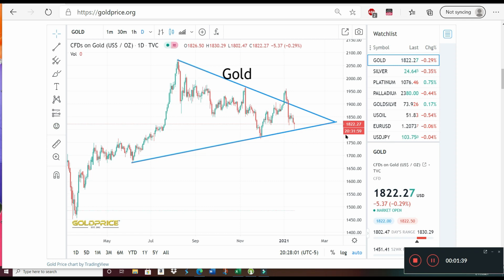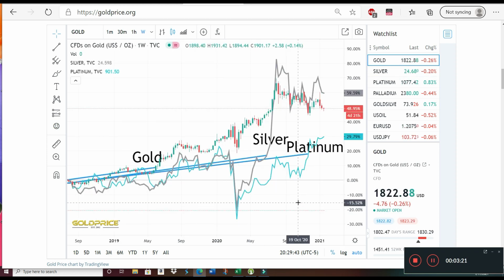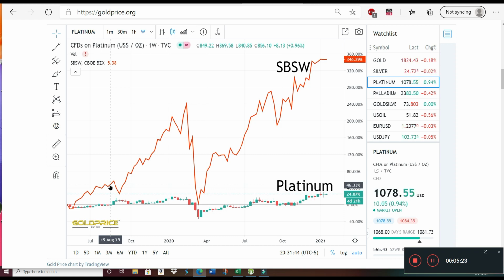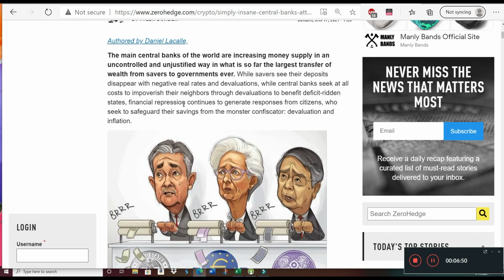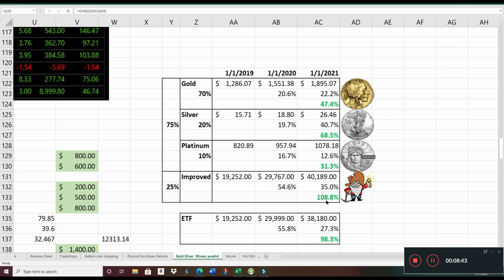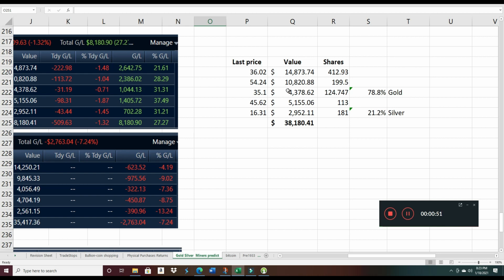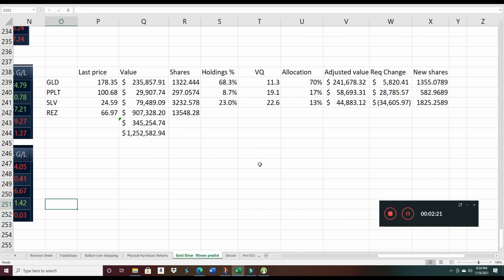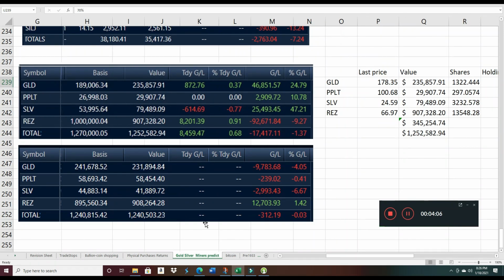1 18 2020 Our Miners Doubled Over the Past 2 Years. Updated ETF Miners and Physical Portfolio.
Keep comments tasteful and respectful or they will be deleted and you may be blocked.

I am an independent life advisor.  I am not funded in any way by any products or precious metal dealers.  I have freely provided over 800 videos for you to peruse.  I now have a much more automated recurring funding approach made available through YouTube allowing tiered membership rates.

Membership Benefits

Gold $49.99
1. View videos 6-12 hours in advance of non-members.
2. Shout-outs in videos.
3. Access to monthly live stream members-only live chat. First Saturday of Each Month.
4. Immediate access to New research and Miner picks and possibly even the next VNNHF.
5. Immediate access to my latest trend analysis.
6. Access to the Improved portfolio performance and even mine and John’s portfolio performance
7. Detailed instructions on how to set up a robust portfolio.
8. Periodic Personal Consultations as Required.

Platinum $9.99
1. View videos 6-12 hours in advance of non-members.
2. Shout-outs in videos.
3. Access to monthly live stream members-only live chat. First Saturday of Each Month.
4. Immediate access to New research and Miner picks and possibly even the next VNNHF.
5. Immediate access to my latest trend analysis.
6. Access to the Improved portfolio performance and even mine and John’s portfolio performance
7. Detailed instructions on how to set up a robust portfolio.
8. Quarterly Personal Consultations as Required.

The views and opinions expressed in this video are those of dobson777a, unless expressly stated. The video is for general information purposes only and does not constitute either dobson777a providing you with legal, financial, tax, investment, or accounting advice. You should not act or rely on any information contained in the video without first seeking independent professional advice. Care has been taken to ensure that the information in the article is reliable; however, dobson777a does not represent that it is accurate, complete, up-to-date and/or to be taken as an indication of future results and it should not be relied upon as such. dobson777a will not be held responsible for any claim, loss, damage, or inconvenience caused as a result of any information or opinion contained in this video and any action taken as a result of the opinions and information contained in this video is at your own risk.